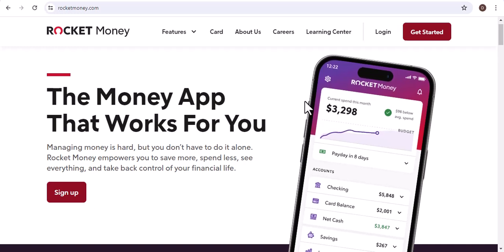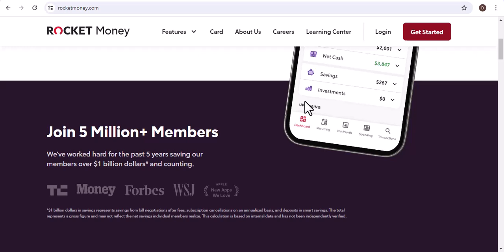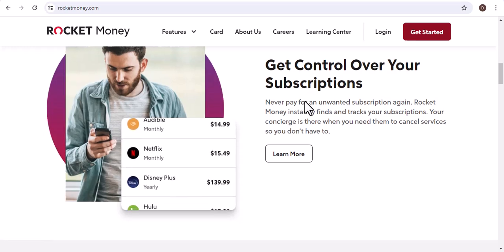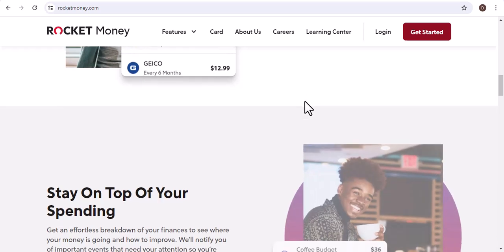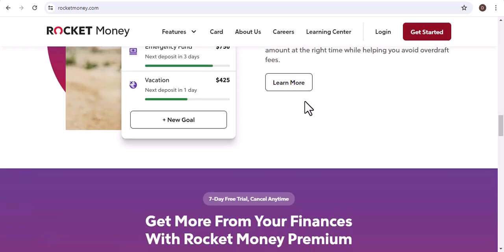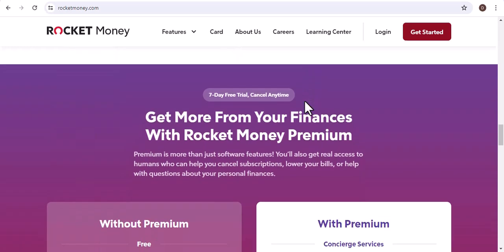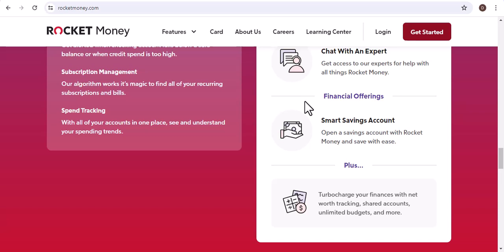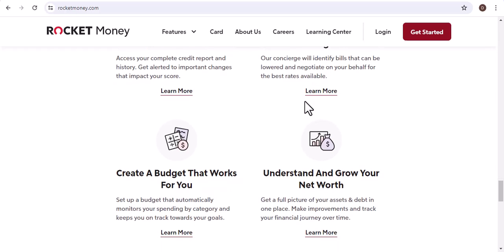Can I add PayPal to rocket money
In this video we talk about Can I add PayPal to rocket money